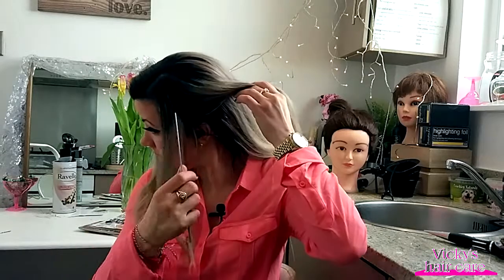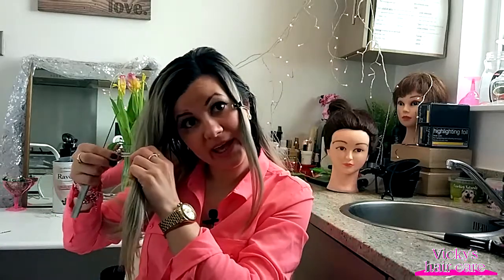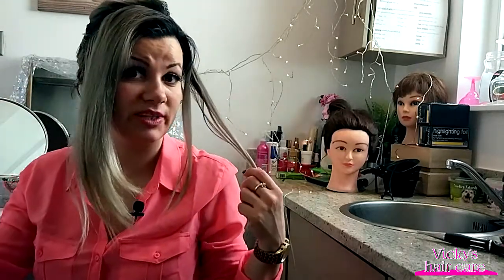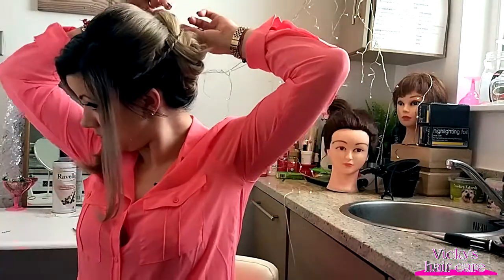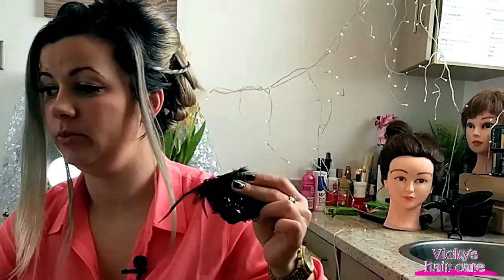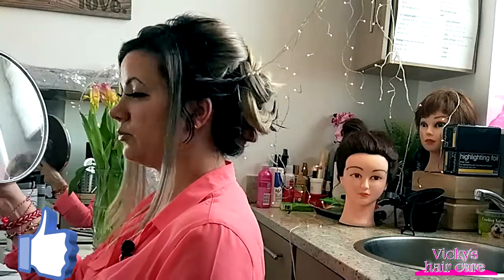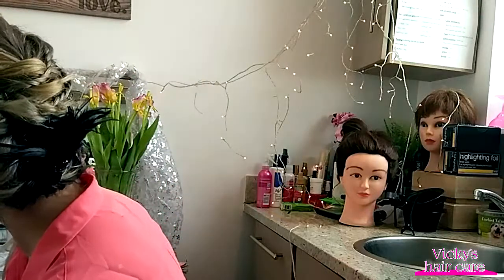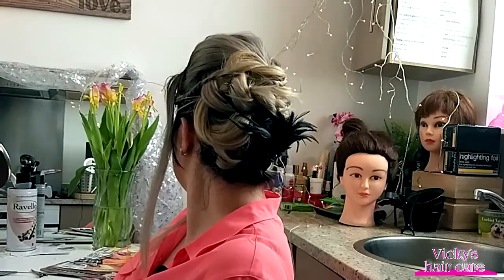🔹 Prom/Wedding Updo Hairstyle With a Twist 🔹(DIY) #51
In This Video I am Creating An Amazing Updo Which Looks Great and It Is Not Hard To Do.

Products Used :

♥Hairspray
♥Pins
♥Elastic Bands

❣#21 How To : Wet Set Pin Rollers @Home HOW TO : Do a Fishtail Braid and Turn it Into an Evening Hairdo

DISCLAMER:
This Video Is Not Sponsored.All Products are Chosen by Me and I Give my Honest Opinion.